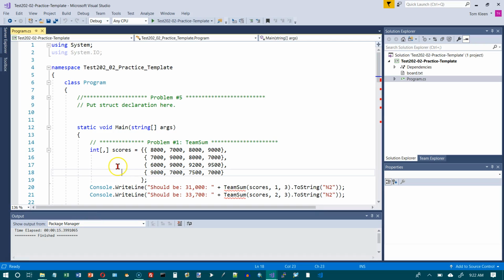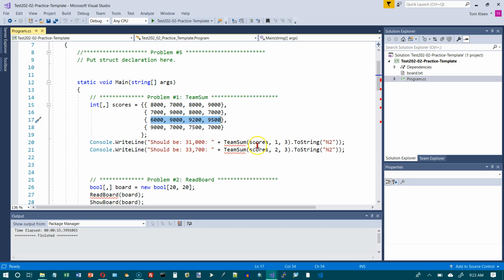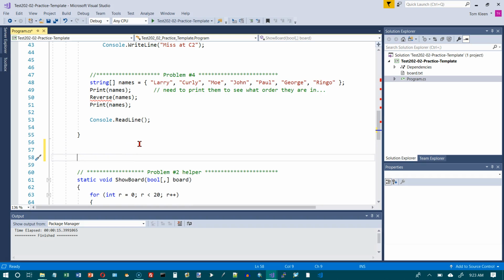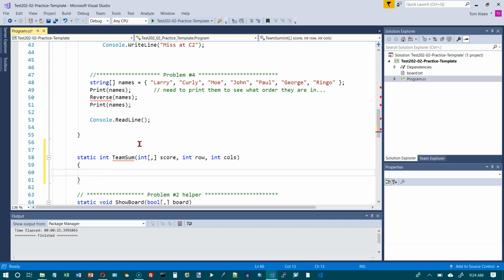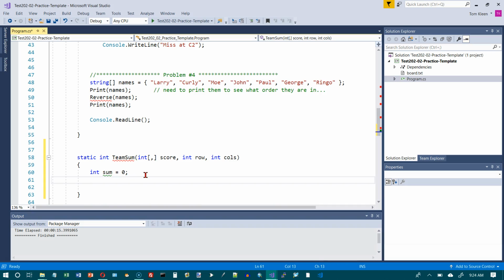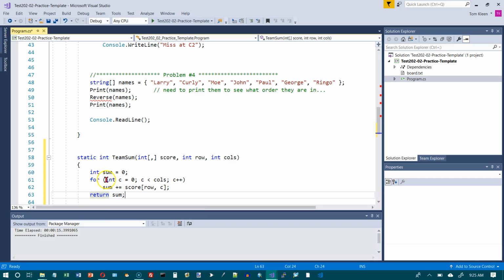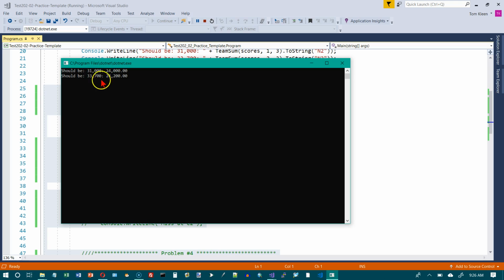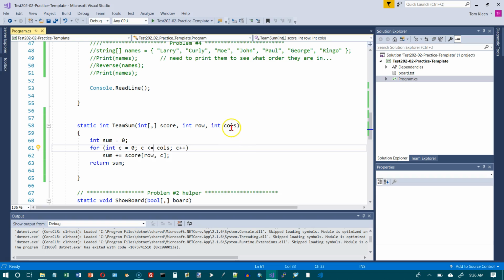C# Practice Test 02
CSCI202, Practice Test #2, Problem #1